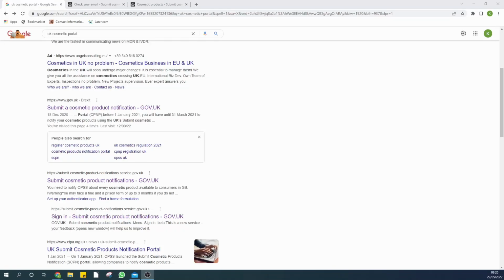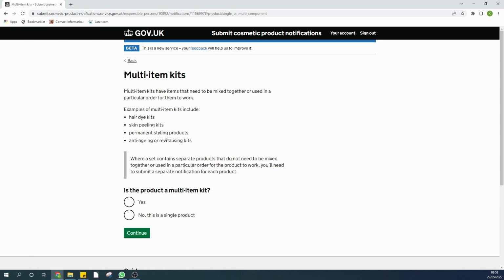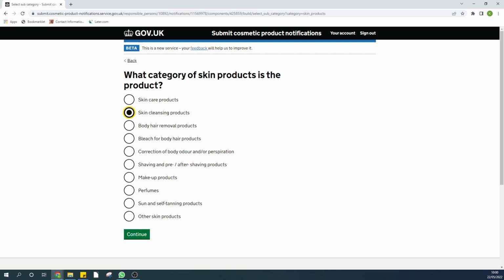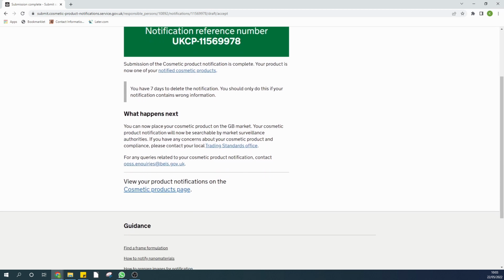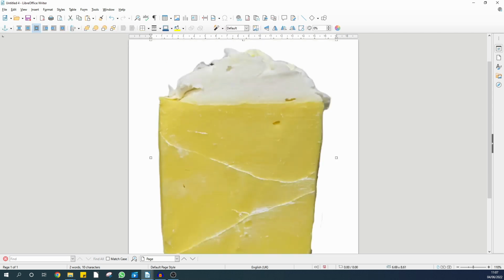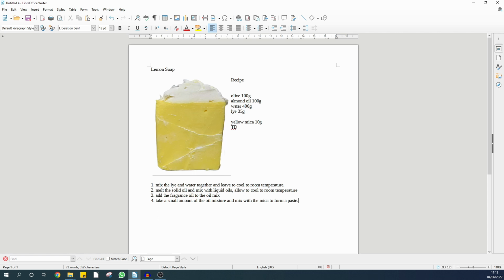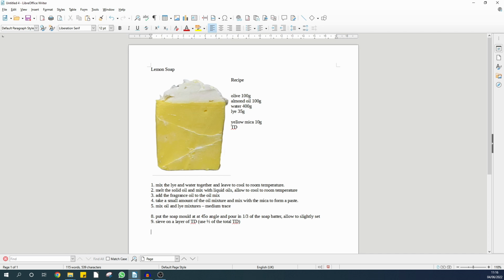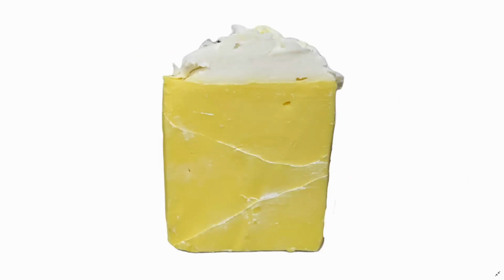Starting a UK Soap Making Business | UK Cosmetics Portal | PIF | Selling legally in the UK P3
I'm Starting a UK Soap Making Business, join me in discovering the ins and outs of setting up my own mini business and Selling legally in the UK.

This part focuses on the UK Cosmetics Portal, the PIF (Product Information File) and getting your soap ready to sell legally in the UK.

Please pause the video at any time you need and ask any questions in the comments.

Be sure to watch part one and two!